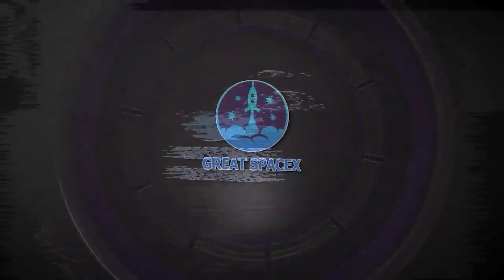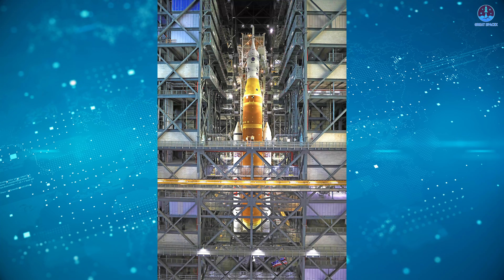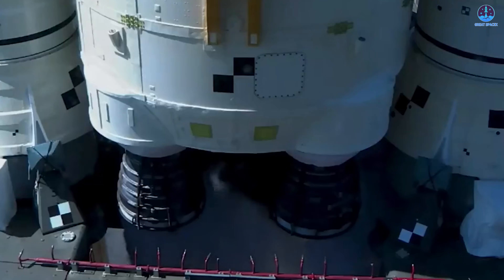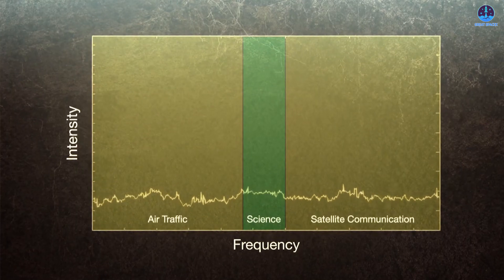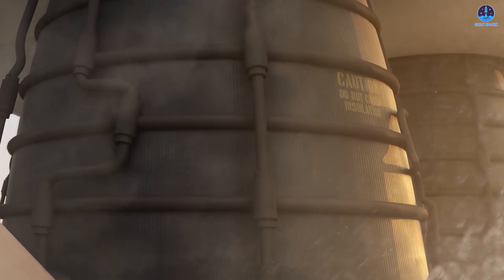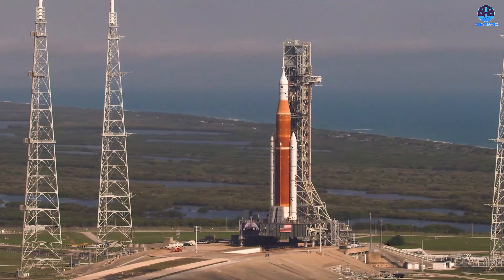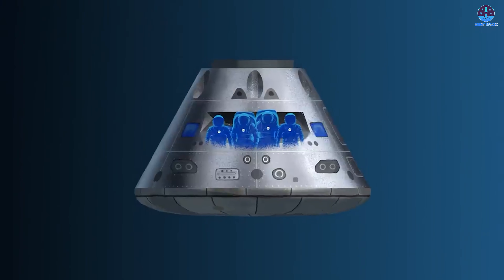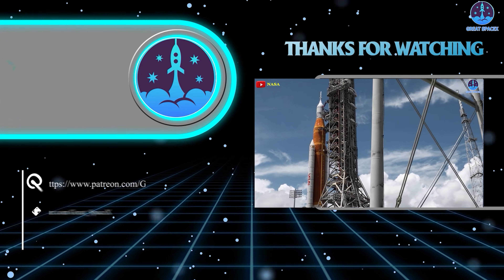NASA's Critical Tests for Artemis II Launch in weeks revealed! Can It Even Be Passed?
00:00: Intro
00:29: NASA’s preparation for Artemis 2
05:23: Why are tests important?
07:32: 10-day journey
11:41: Conclusion
NASA is closer to the Moon than it has been in more than fifty years. With the Space Launch System now rolled out to Launch Complex 39B, Artemis II has entered its most critical and demanding phase yet. But before four astronauts can embark on a ten-day journey around the Moon, a complex series of tests and milestones must be completed—each with no margin for error.
In this video, we break down everything NASA must accomplish in the final weeks leading up to launch. From the historic rollout of the nearly 98-meter-tall Space Launch System to the intense pad-based testing campaign now underway, this is the final stretch that will determine whether Artemis II stays on schedule or faces further delays.
You’ll learn why the launch pad environment is essential for validating the Orion spacecraft and ground systems, including the crucial radio frequency interference tests that ensure onboard systems can operate without disruption. We also examine the upcoming cryogenic fueling tests, where liquid oxygen and liquid hydrogen—stored at extreme temperatures—will be loaded into the rocket to evaluate leak prevention, flow stability, and countdown reliability.
A major focus of this mission is safety. We take a close look at the wet dress rehearsal, where NASA will simulate launch day conditions, fuel the rocket, and rehearse emergency evacuation procedures with the crew fully suited and onboard. This rehearsal serves as a full-scale preview of launch day and is often the most decisive factor in confirming a final launch date.
Unlike previous missions, Artemis II will not include a static fire test, and we explain why the design of the Space Launch System’s solid rocket boosters makes that decision both practical and necessary. We also explore how any unexpected issues could force a rollback to the Vehicle Assembly Building, potentially delaying the mission by weeks.
Beyond the technical challenges, Artemis II carries enormous strategic and international significance. As global competition in space intensifies—particularly with China’s recent lunar achievements—this mission represents a critical step toward reestablishing long-term human presence beyond Earth. Although Artemis II will not land on the Moon, it will validate systems, procedures, and crew operations that are essential for future lunar landings.
Watch until the end to understand how this mission will unfold—from liftoff and translunar injection to lunar orbit, gravitational slingshot return, and high-speed reentry—and why Artemis II is one of the most important space missions of our time.